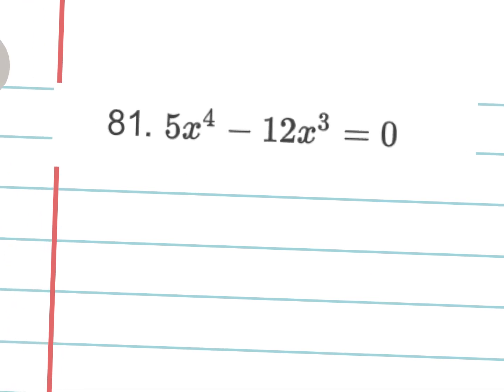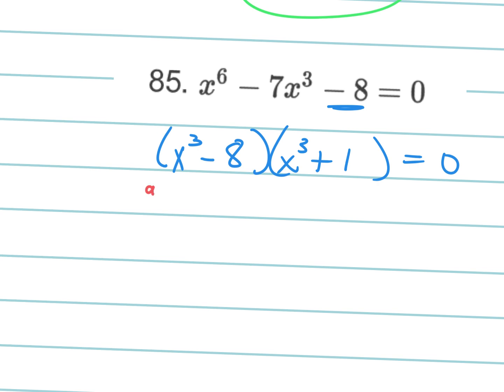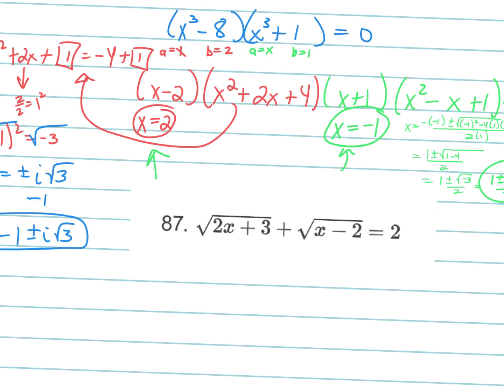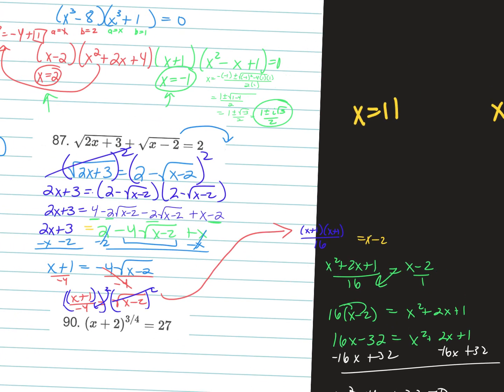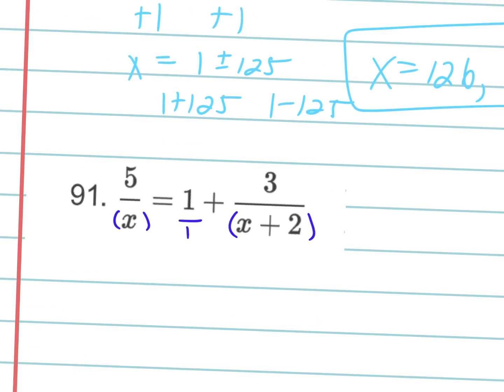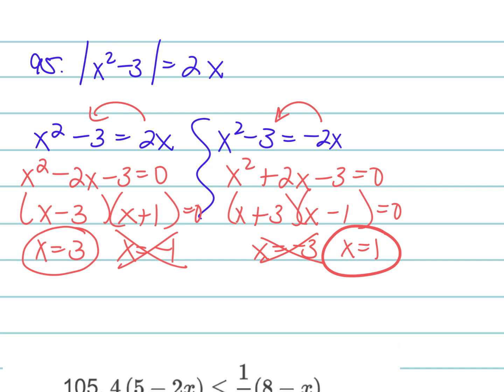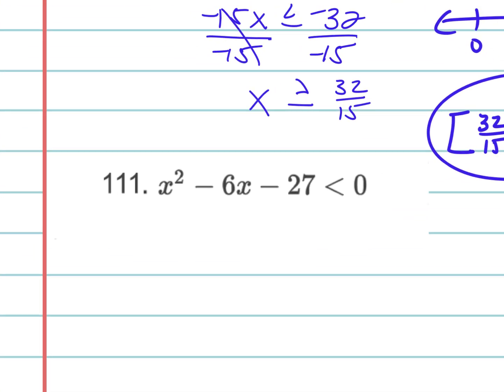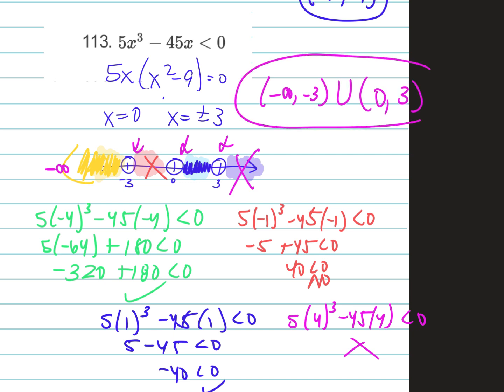10.25 Alg2H Chapter 1.6-1.8a Test Review